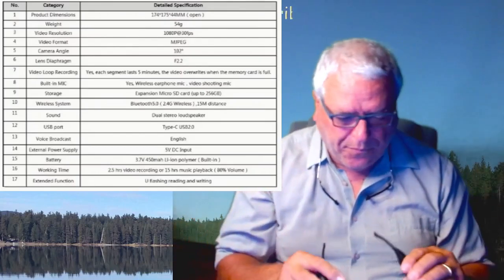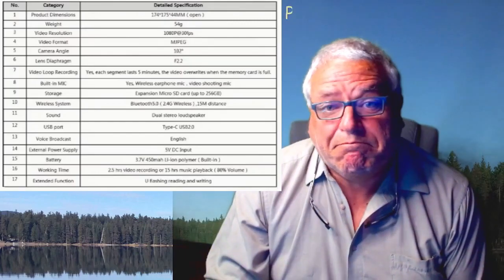A new way of recording our fishing videos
Please use this link, it helps the channel and tell me what you think.

Learning how to fish and kayak can be challenging. Personally, I have come to enjoy owning how terrible I once was. On this channel you will learn Kayak hacks, fishing techniques, see product reviews and have a chance to win fishing tackle and supplies. Simple tricks and tips on bass fishing, trout fishing, ice-fishing along with various other ways to catch fish. Join me and we will get better at fishing and making memories.

You will also get advice on how to fish affordably. Affordable fun is important if we are to do it often enough to get better.

I will save you money on tackle and gear while you enjoy the sports of fishing and kayaking even more.